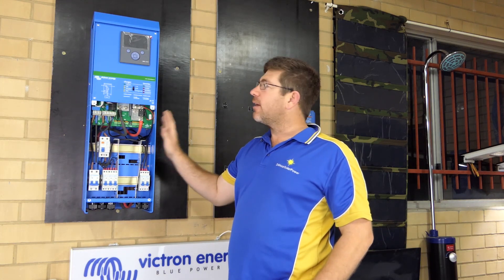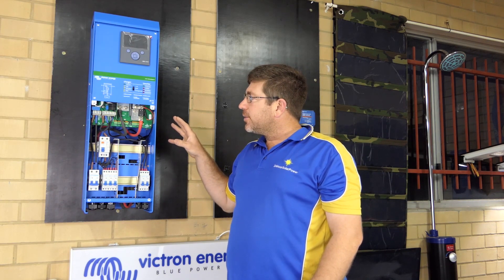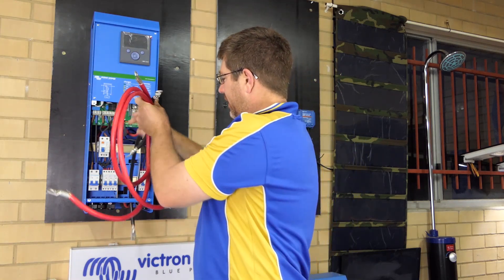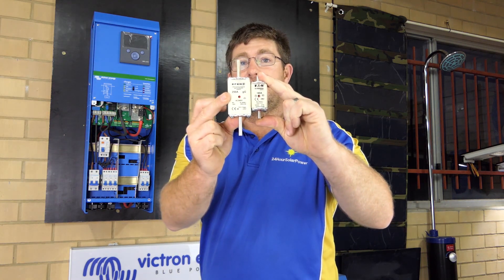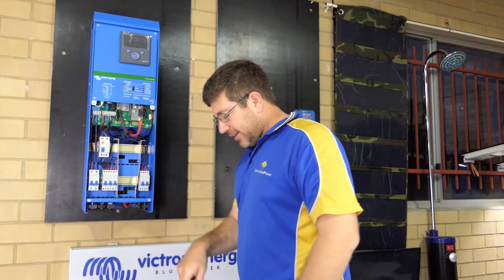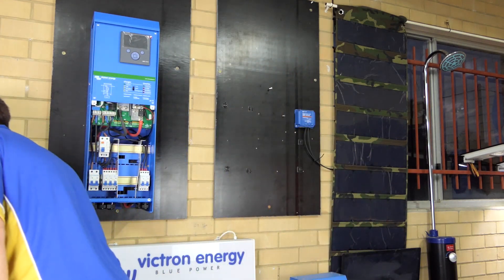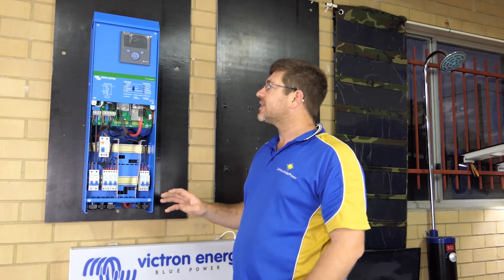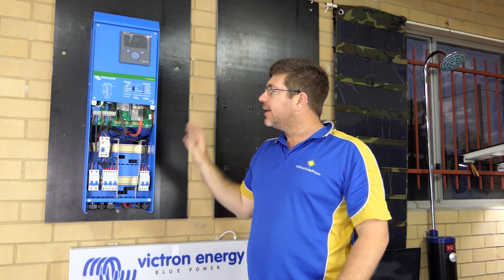Victron Easy Solar Pre-wired kit with Nickel Iron Batteries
In this video, you will see the basics of what our pre-wired kits come with. We can supply complete pre-wired kits to help save you time and frustration with a choice of batteries for all of our solar systems. 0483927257